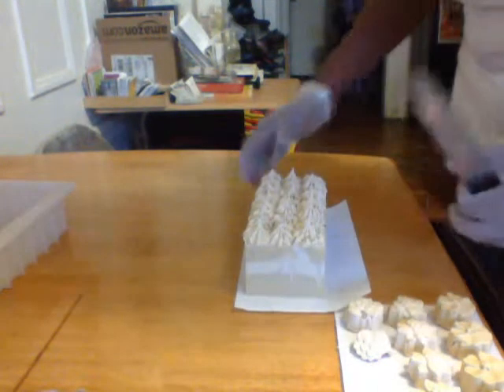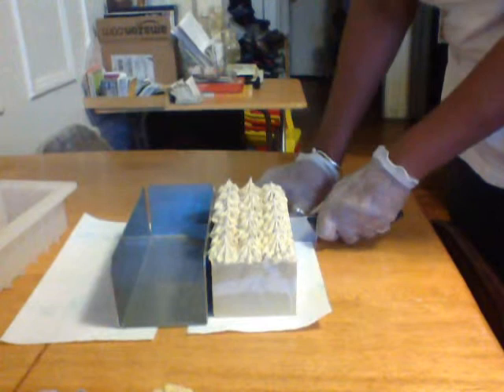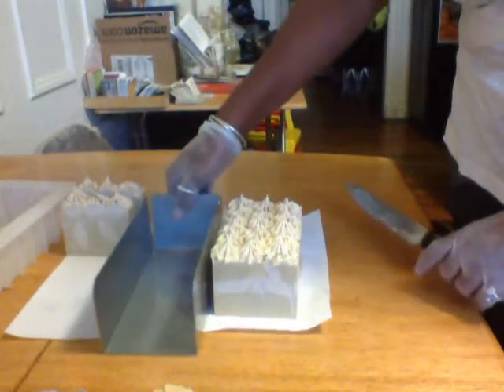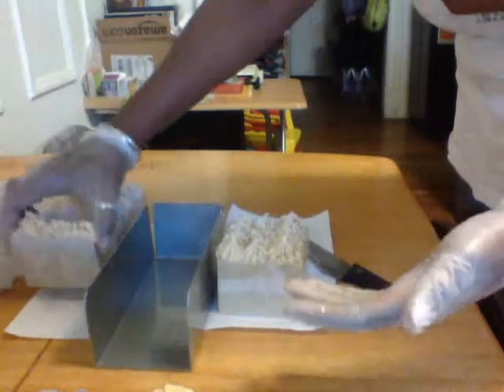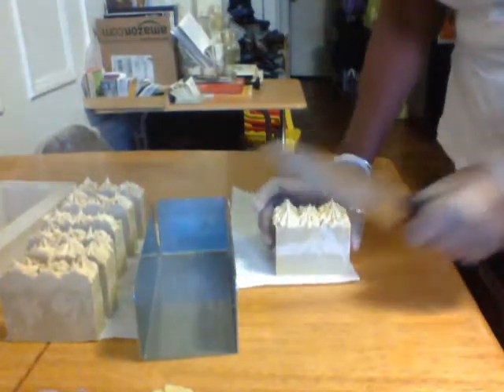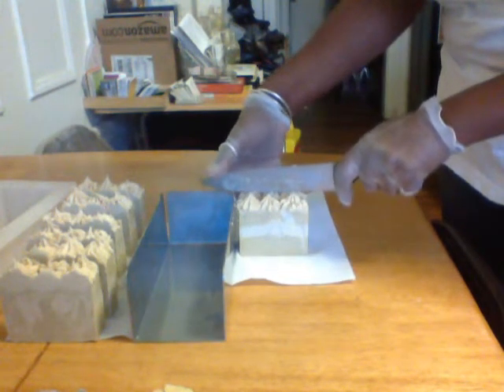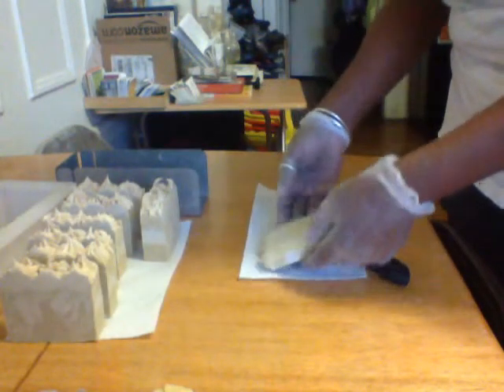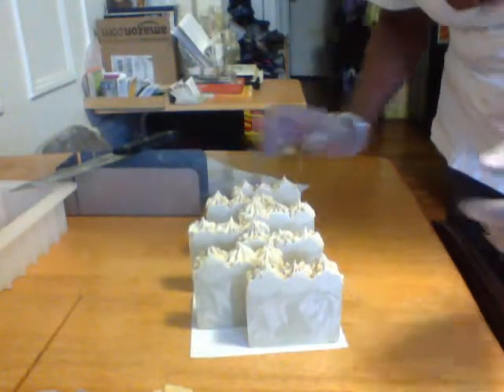Cutting Cinnamon Coquito Soap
Finally a swirl that that came out quite nicely.  I think its all in the colors you choose.  Or at least mostly in the colors you choose.
will be ready January 8,2014.